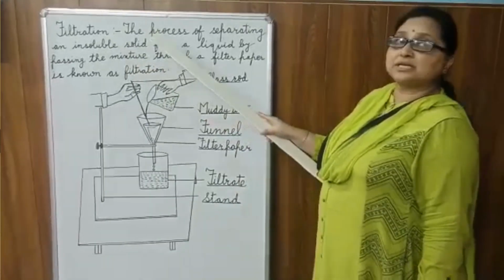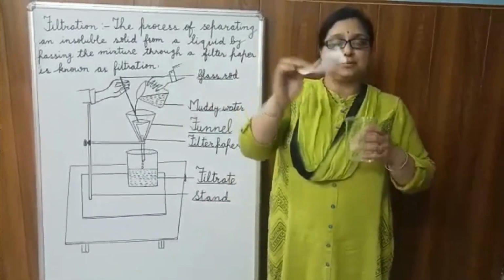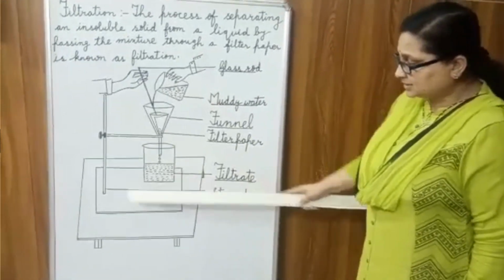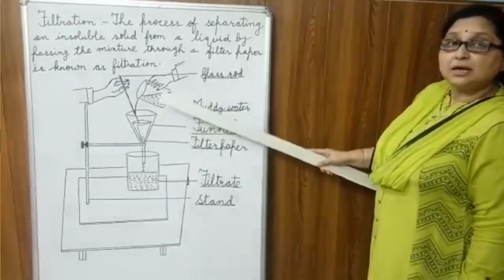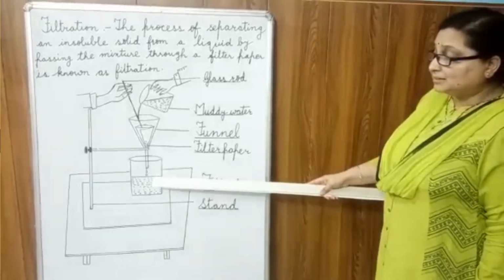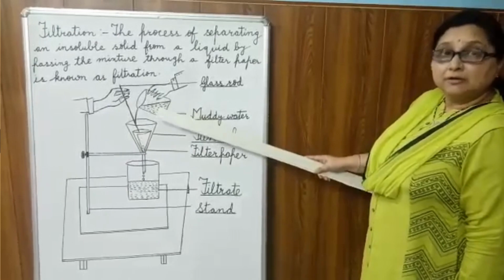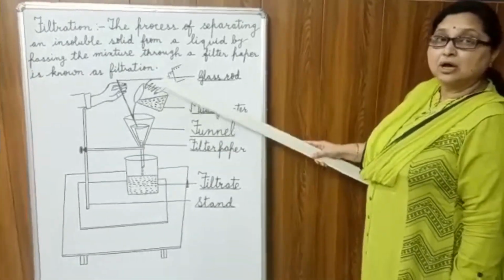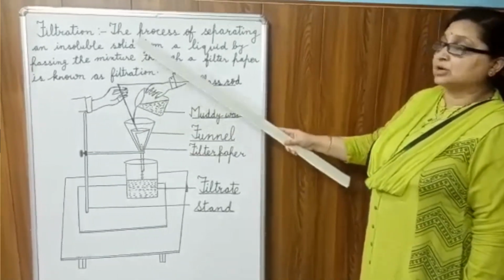TOPIC - FILTRATION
EXPLANATION WITH THE HELP OF DIAGRAM ..